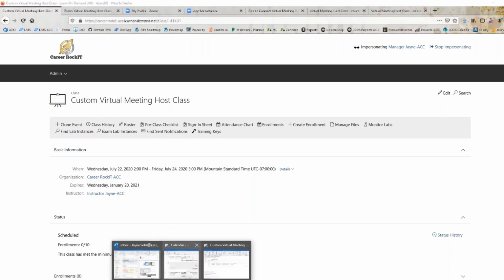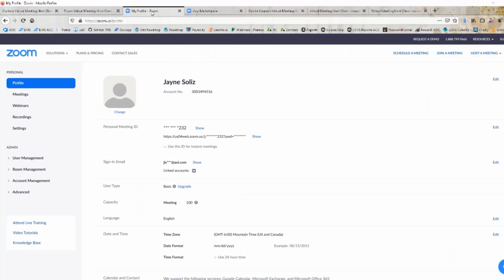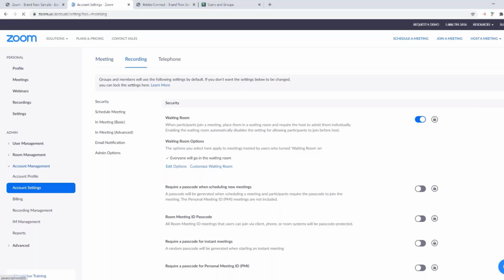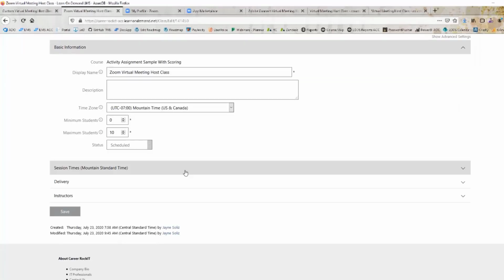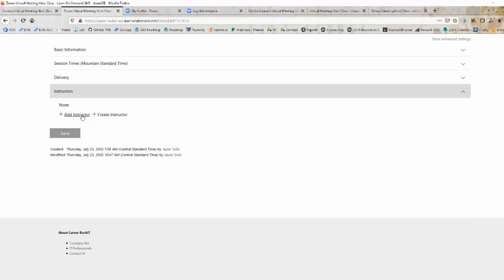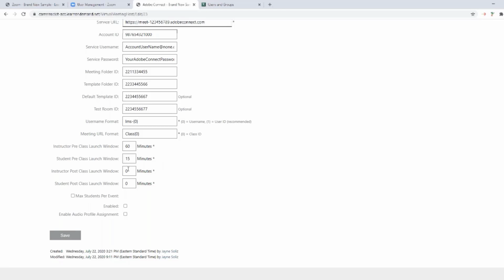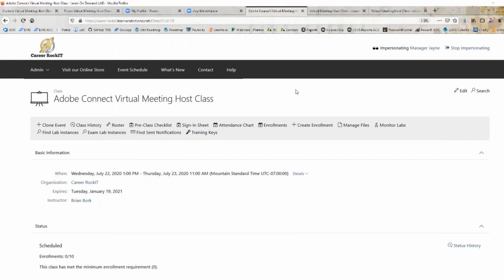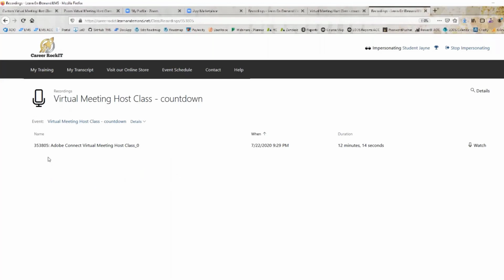Operations Manager | Tips and Tricks on Delivering Virtual Classes